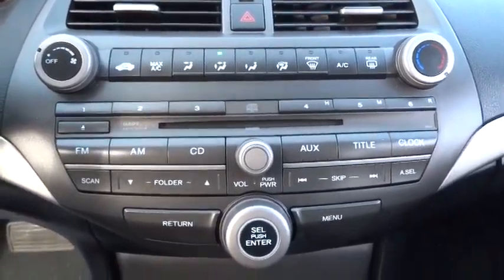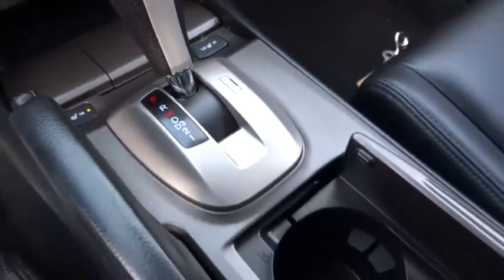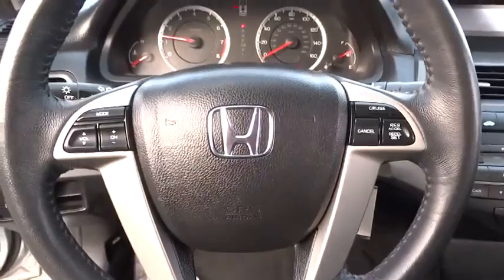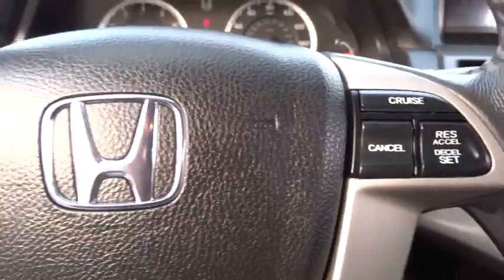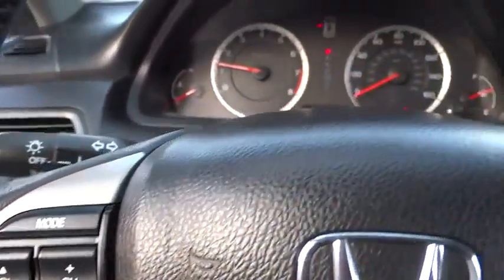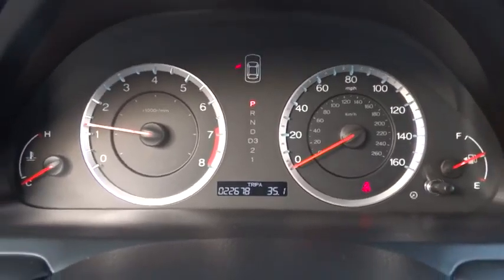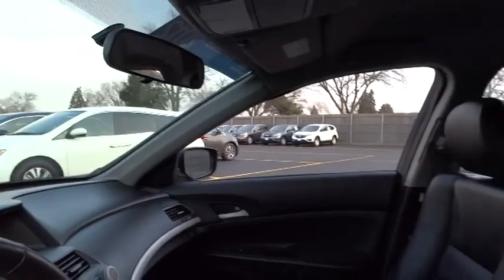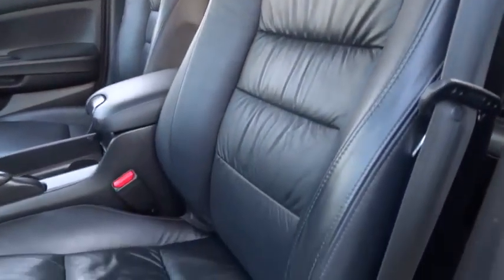2012 Honda Accord Sdn Countryside, La Grange, Oak Lawn, Westmont, Hinsdale B7473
2012 Honda Accord Sdn
2012 Honda Accord Sdn SE - Stock#: B7473 - VIN#: 1HGCP2F67CA026000

Continental Honda
5901 La Grange Road

call for special pricing Certification fee included in sales price! New Arrival! *This Accord Sdn is Certified!* This 2012 Honda Accord Sdn SE Includes *Leather Seating* *Heated Seats* *Stability Control* *Low miles for a 2012!* Popular color combo! *Please let us help you with finding the ideal New, Used, or Certified vehicle.along with getting you the best prices and incentives available and explaining the purchase, lease, and financing options.* *Our vehicles are value priced and move quickly. Be sure to call us to confirm availability and to schedule a hassle free test drive! We are located at: 5901 South La Grange Rd, Countryside, IL 60525.*